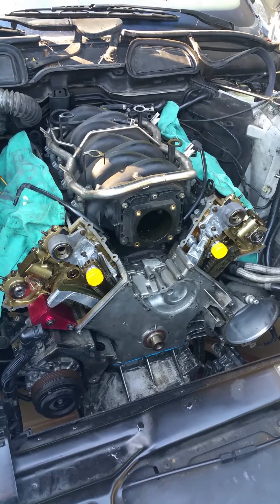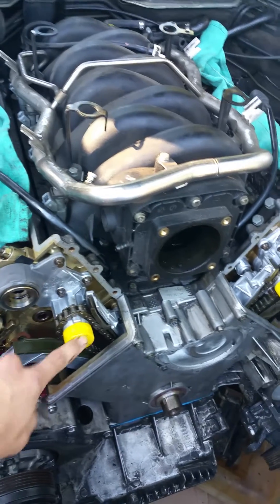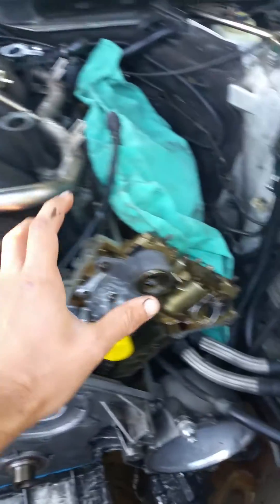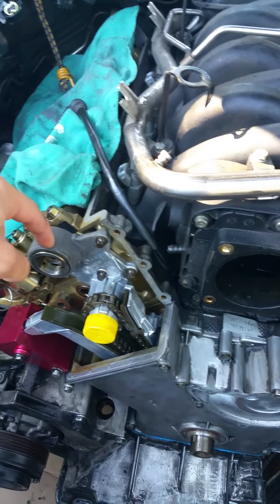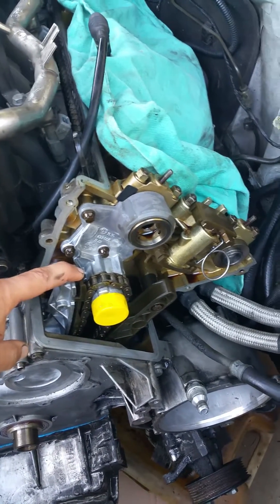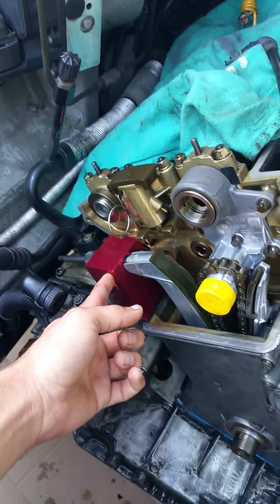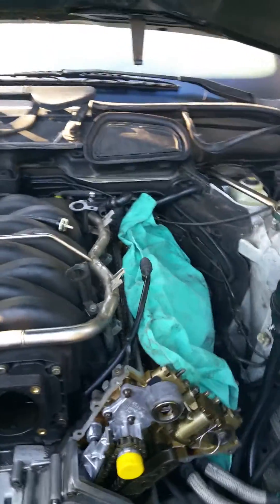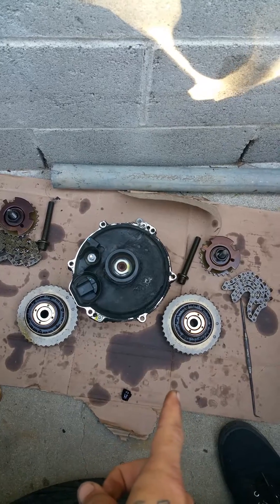BMW M62TU Vanos unit rebuilding 1 of 5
I have the front of the engine torn down and now I'm explaining helpful hints for rebuilding the vanos units.